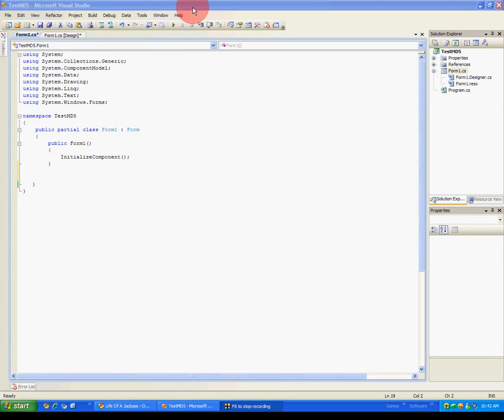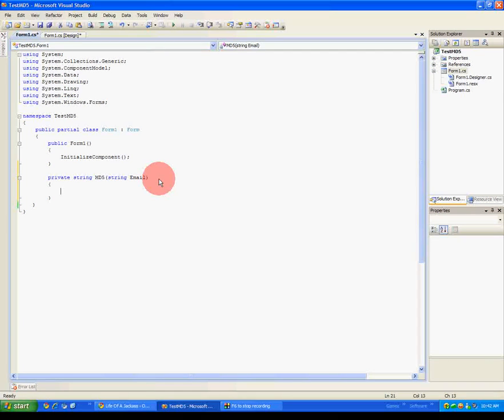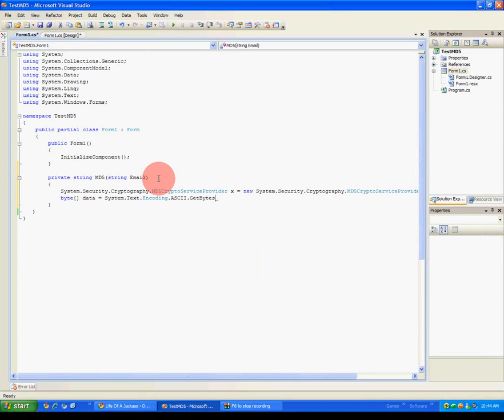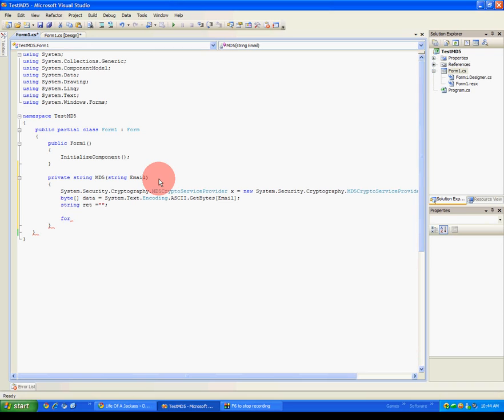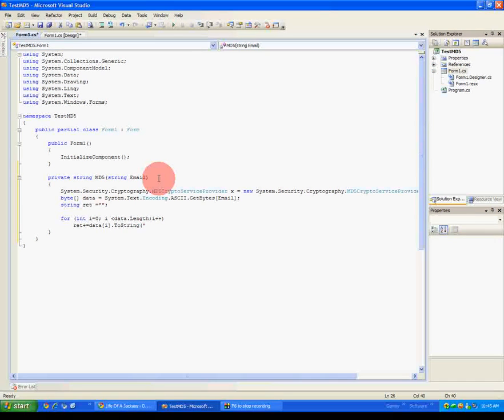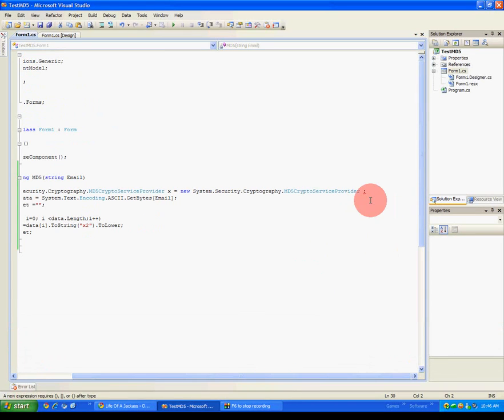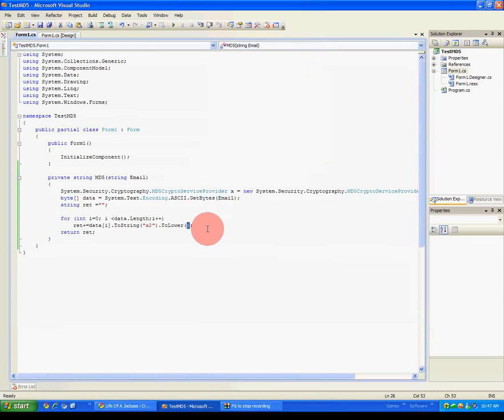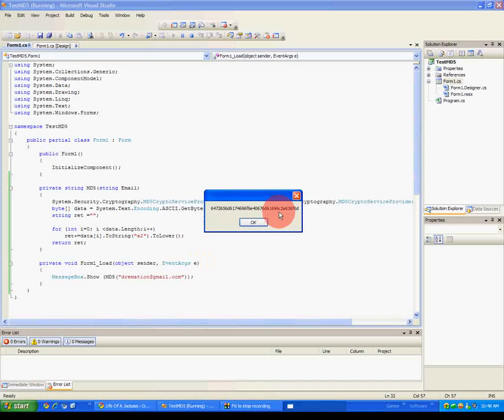C# .NET MD5 Function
I talk about MD5 and show an example of a small function to return the hash of a string.